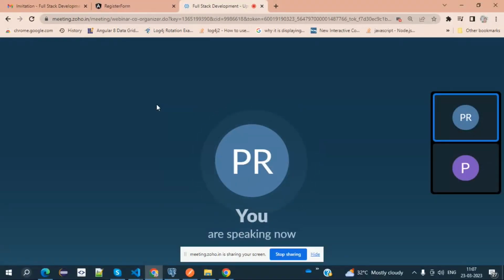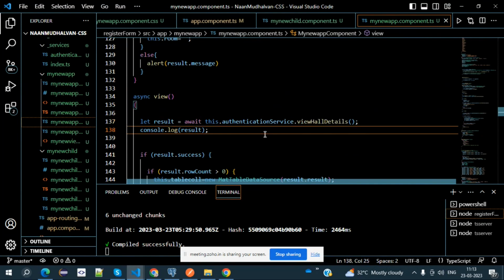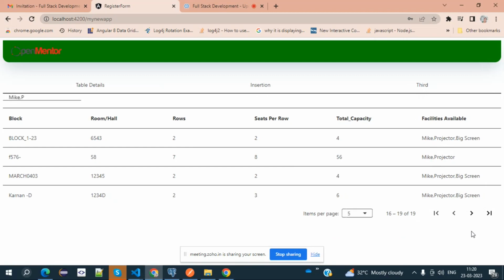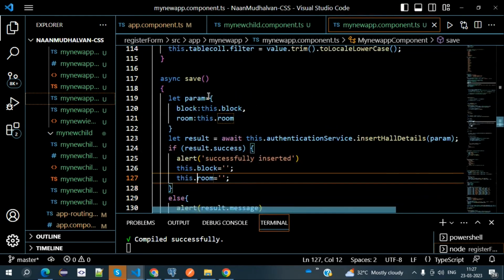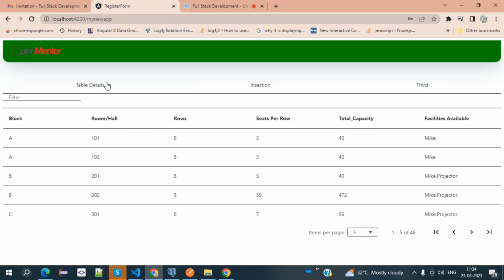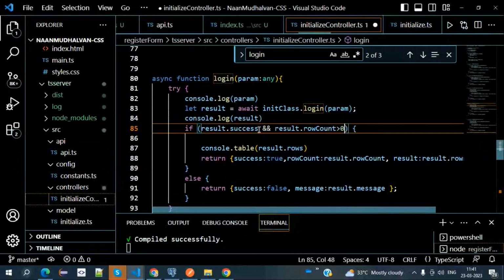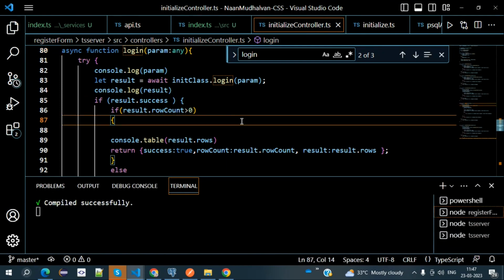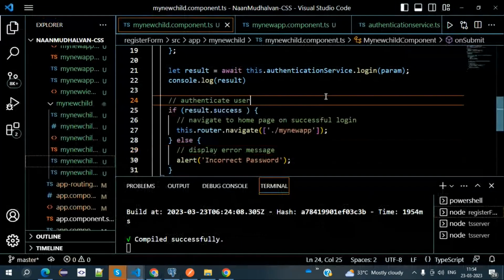Login page, CRUD Operations and end to end connectivity